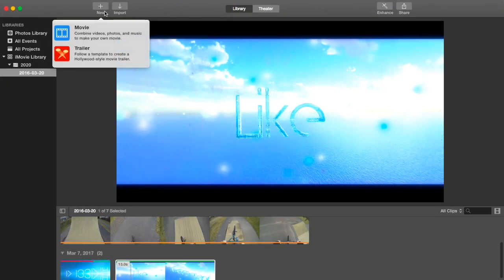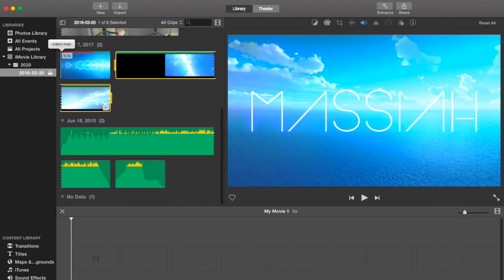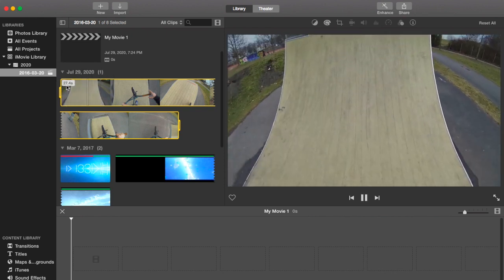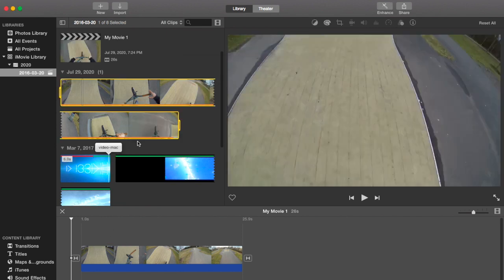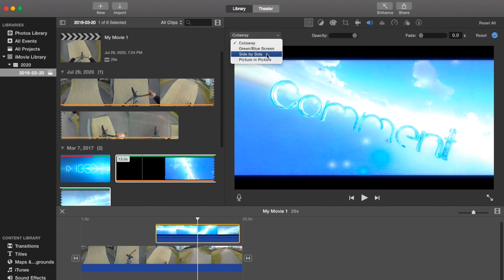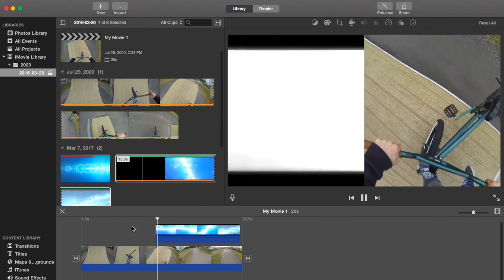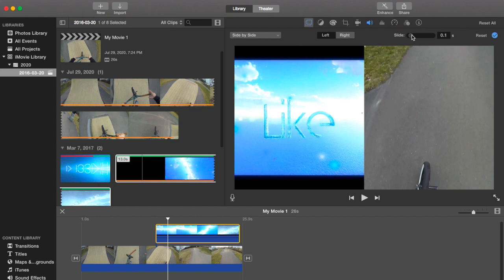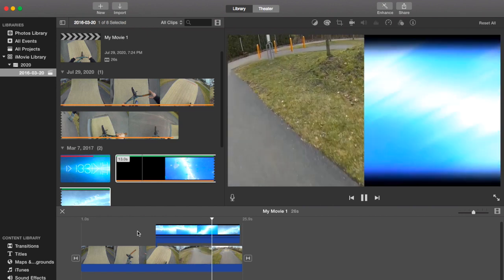HOW TO SPLIT SCREEN VIDEO EFFECT IMOVIE 2020 TUTORIAL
IMOVIE 2020 TUTORIAL | HOW TO SPLIT SCREEN VIDEO EFFECT  | create a split screen on my computer

Learn how to create an awesome split-screen video effect with two videos in iMovie.This is an easy tutorial that goes over how to create the side by side/split-screen effect on my computer that you see in movies that displays a conversation for example over the phone showing each end of the conversation.  I break down how to create the split-screen effect using iMovie software on a mac.